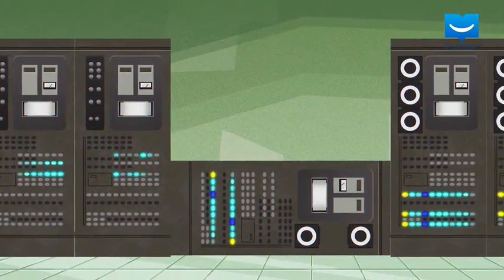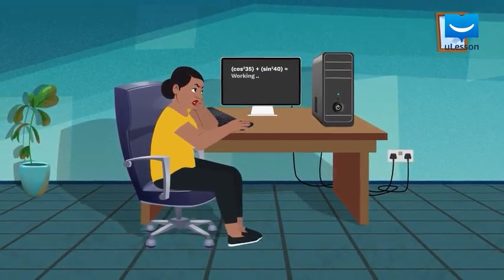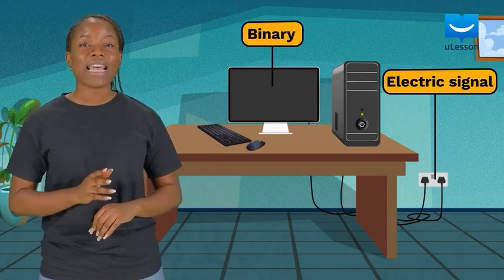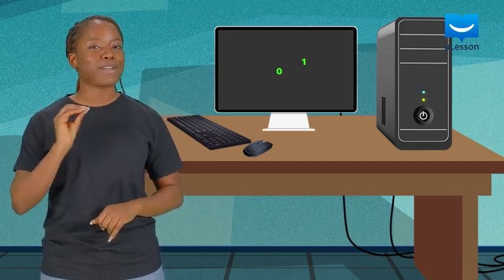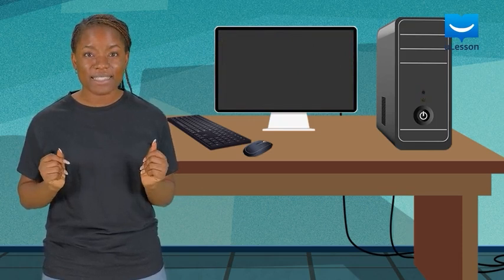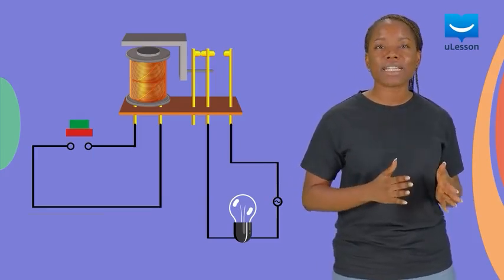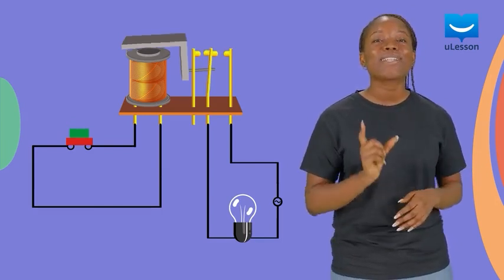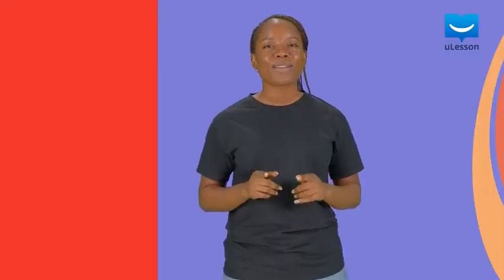Introduction to Logic Gates